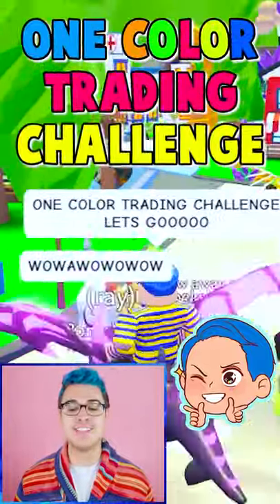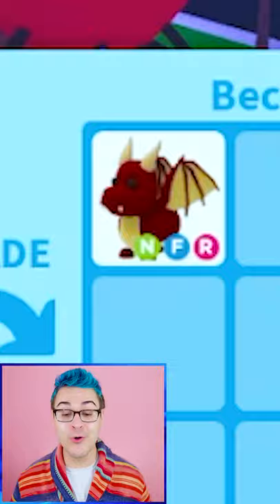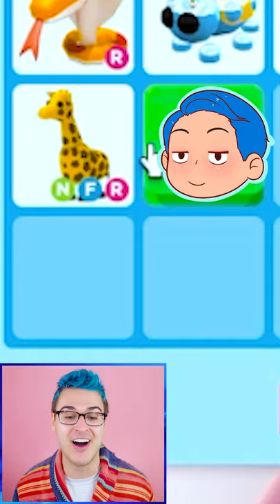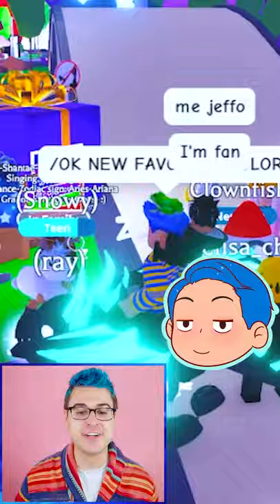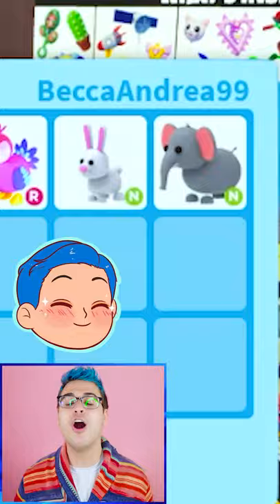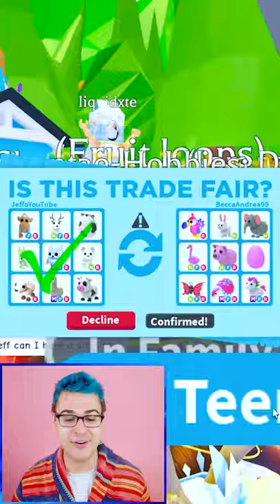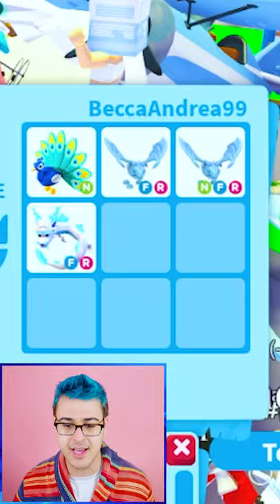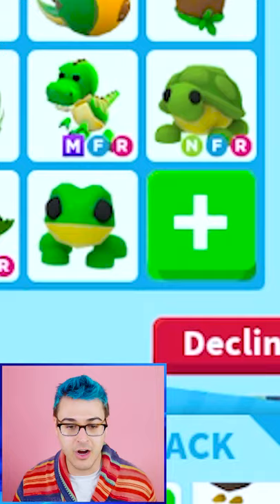I Traded Her *FAVORITE COLOR* In Adopt Me Roblox... THIS Was Her Reaction 😳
Jeffo traded her favorite color in adopt me roblox and this was her reaction in this roblox adopt me trading short. In this adopt me shorts video I do one color adopt me trades and trade mega neon pets to get free adopt me pets. I also make the rarest mega pets like the legendary mega goldhorn and mega phoenix. In this adopt me roblox video, adopt me update hacks are used and adopt me hacks are used to get the best adopt me trades possible and to get a mega neon wyvern and mega hydra. I find every adopt me giveaway and adopt me pet that I have like a kirin and merhorse! After watching more adopt me tik toks to find adopt me tiktok hacks, I look like a poor noob and scammers hack my account in an adopt me flex battle! Maybe an adopt me scammer will challenge me to an adopt me flex off rematch.

Step 3: Comment your roblox user name below

Roblox adopt me trading with jeffo roblox! My family friendly adopt me channel has a daily adopt me giveaway. Jeffo plays adopt me roblox by doing adopt me trading challenges, testing adopt me hacks, and doing adopt me roleplay adventures. Watch jeffo adopt me to get your favorite mega neon adopt me pets from adopt me trades. Look for the latest adopt me update in my roblox adopt me videos, or help me in testing adopt me tiktok hacks and reacting to adopt me tiktoks. Jeffo and jaci might do a funny adopt me reaction, adopt me rich vs poor challenge, adopt me trade challenge, or even a daily adopt me give away!

Roblox channels I love: mackenzie turner roblox, iamsanna, calixo roblox adventures, flamingo, lankybox, itsfunneh, meganplays, roplex gaming, fishyblox and leah ashe.